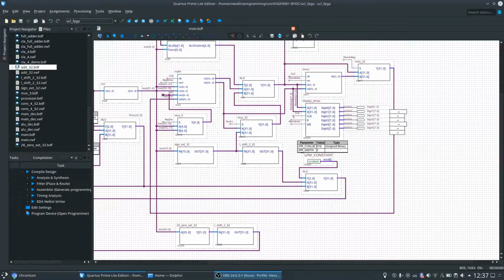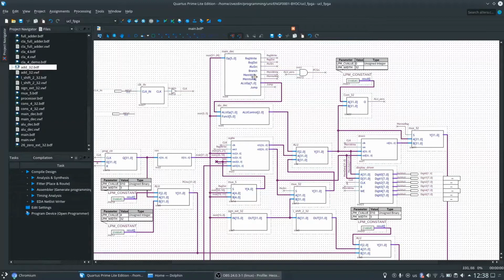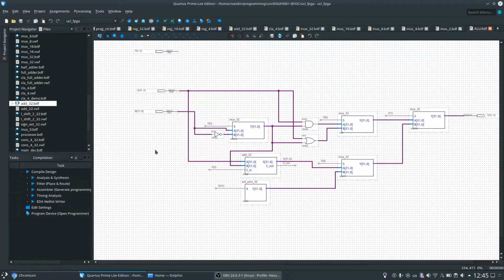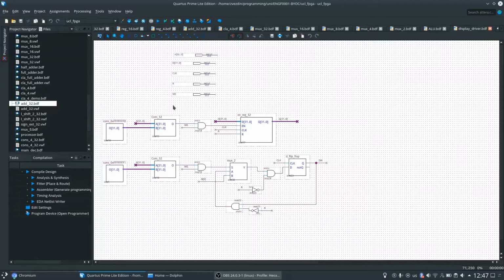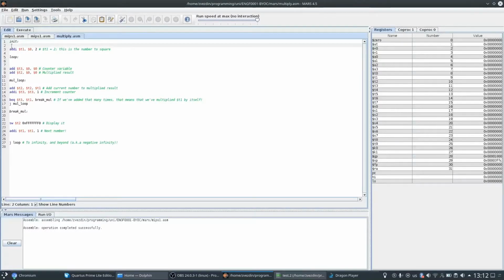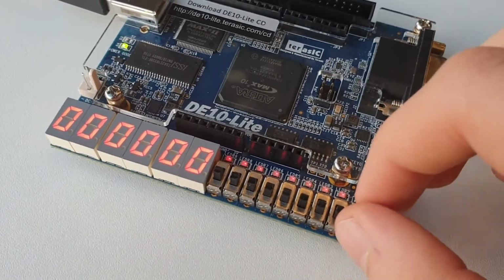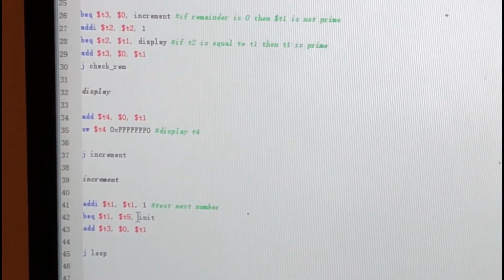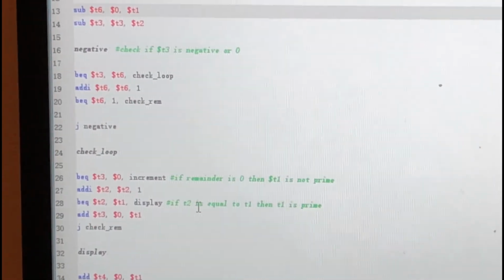ENGF0001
presentation video